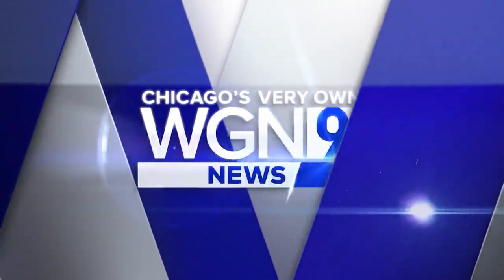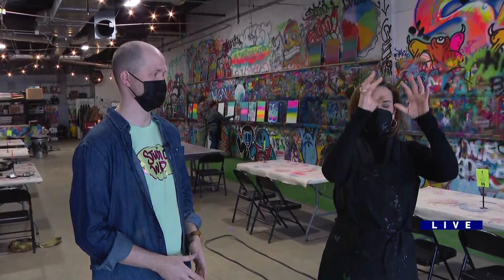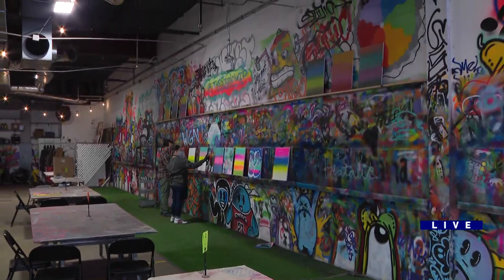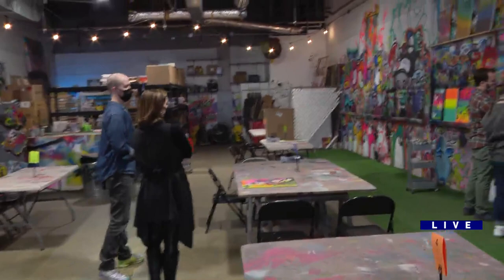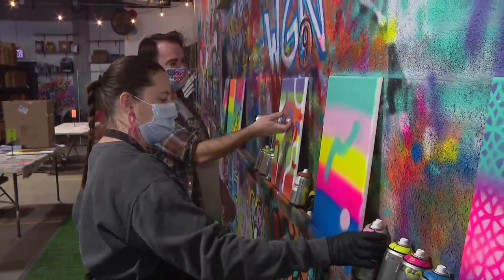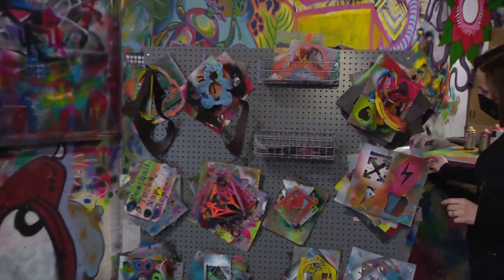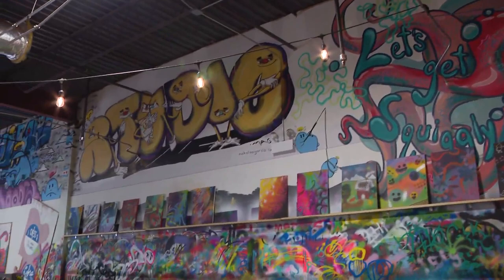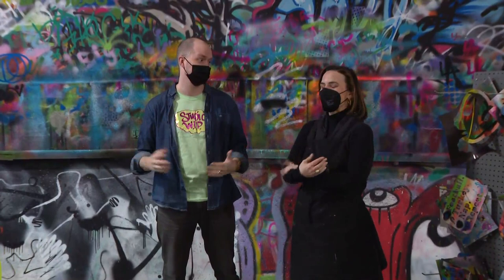Around Town - Studio W.I.P.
Ana speaks with Adam Dittman